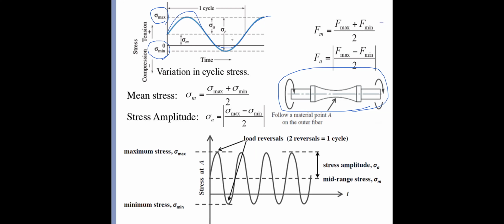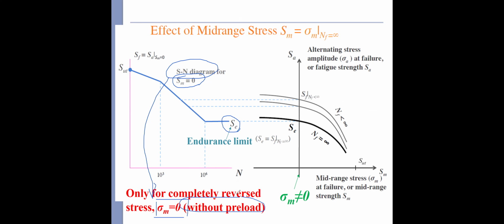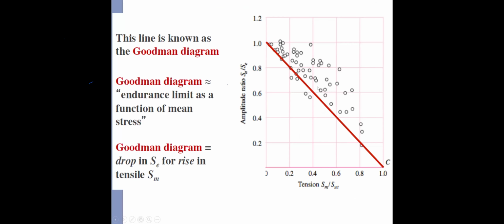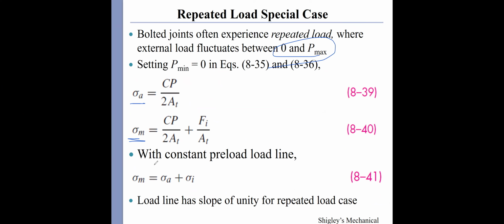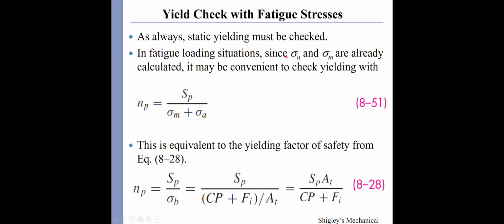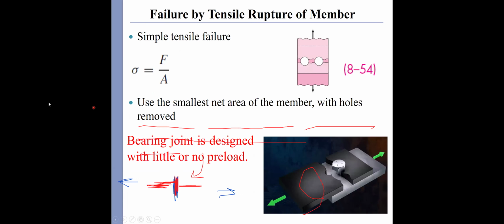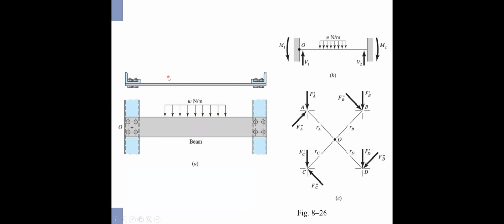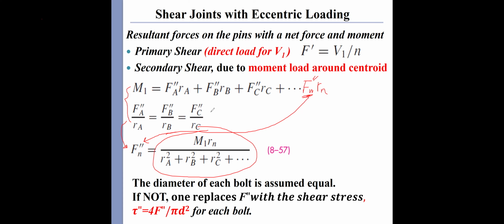Mechanical design II Screw and Fastener 4